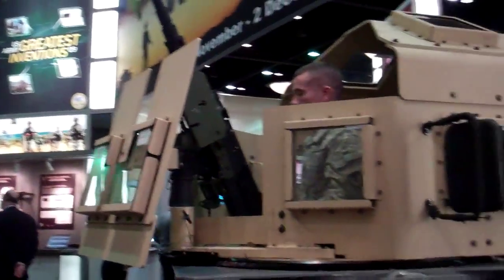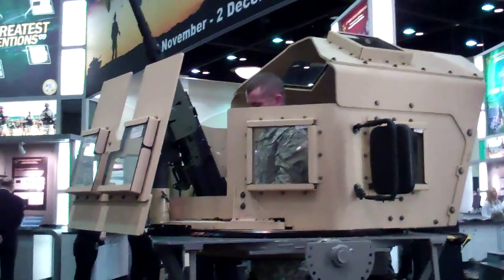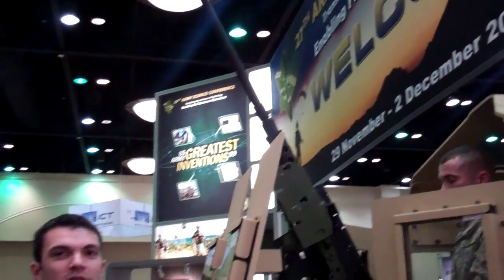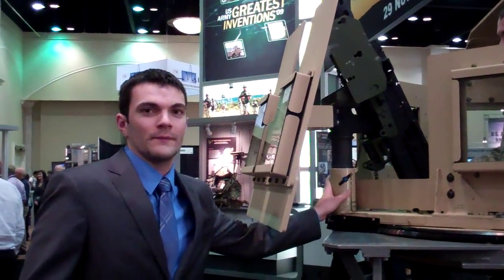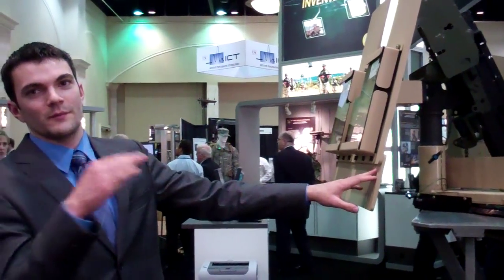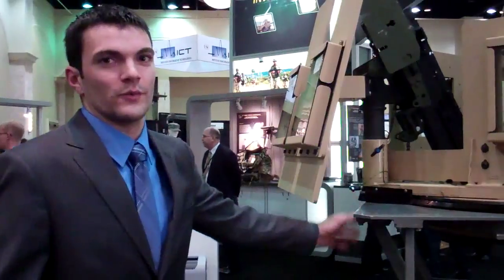Objective Weapon Elevation Kit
Chris Vesper, mechanical engineer for the Armament Research, Development and Engineering Center (ARDEC), gives a quick overview of the Objective Gunner Protection Kit, Overhead Cover and the Objective Weapon Elevation Kit. All three of these components are part of ARDEC's gunner protection system. The elevation kit received a 2009 Army Greatest Invention award at the 27th Army Science Conference, Nov. 29, 2010. Video courtesy of U.S. Army Office of the Chief of Public Affairs.